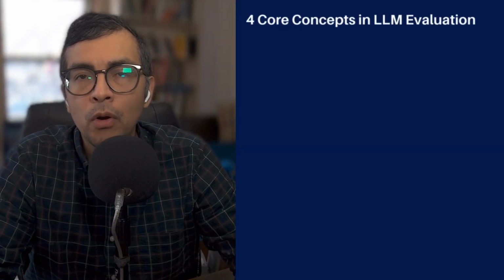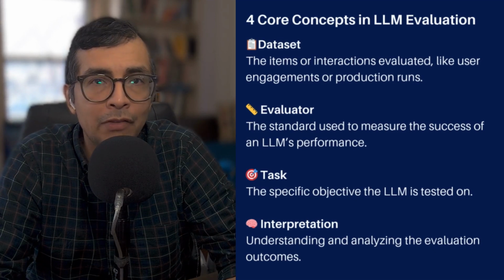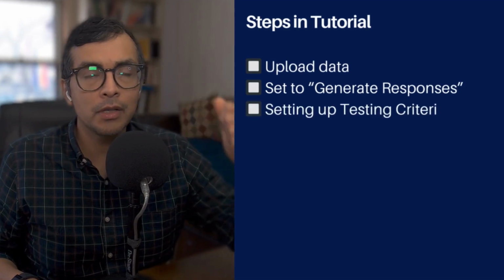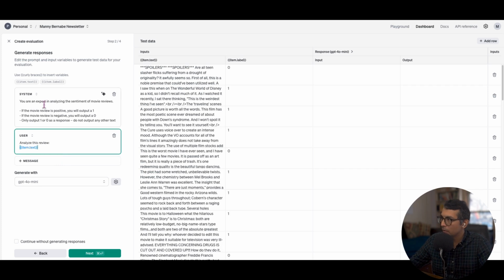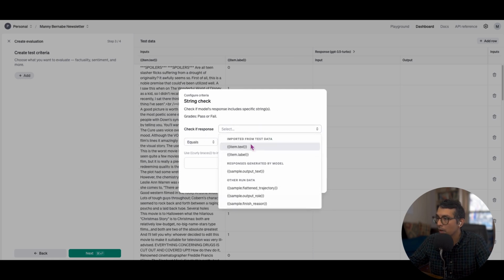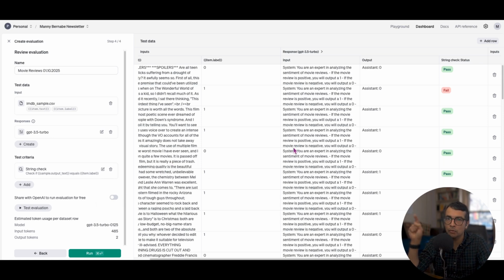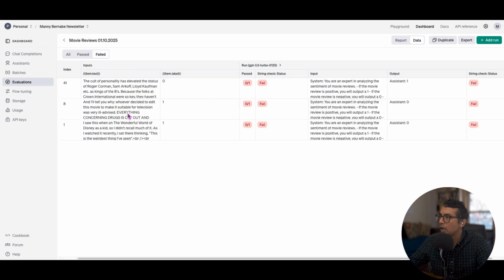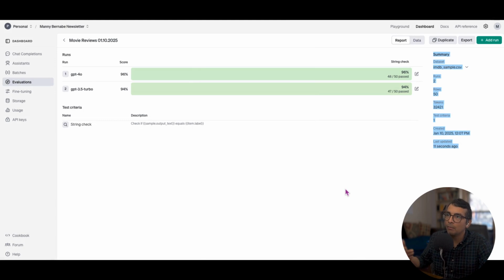Intro to LLM Evaluation w/ OpenAI Evals [Walk-Thru]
In this video, we explore the evolving landscape of large language models (LLMs) in 2025, particularly focusing on their adoption by larger enterprises. We delve into the critical aspects of AI implementation, such as monitoring, evaluation, and consistent performance. The video presents a four-step framework for evaluating LLMs, inspired by Lance Martin from Lane Chain. Additionally, we walk through a practical case study using a movie review dataset from Hugging Face to evaluate how well GPT-3.5 and GPT-4.0 models identify sentiment. This comprehensive guide covers everything from dataset preparation to setting evaluation criteria and comparing model performance, emphasizing the importance of regular and systematic evaluations for the successful deployment of LLMs.

00:00 Intro
01:17 4 -Part Framework
02:23 Double Click on LLMs
02:57 Tooling
03:28 Case Study: Movie Review
04:18 OpenAI Evaluation Walk Thru
07:38 Test Criteria
09:16 Test Evaluation
11:00 Run Evaluation
13:36 Closing